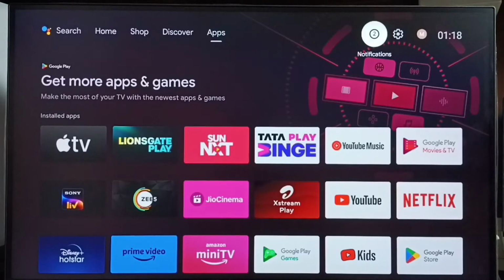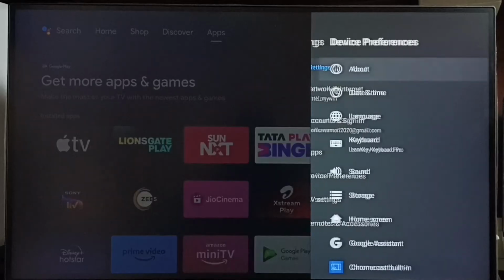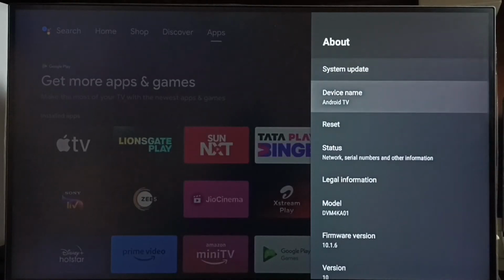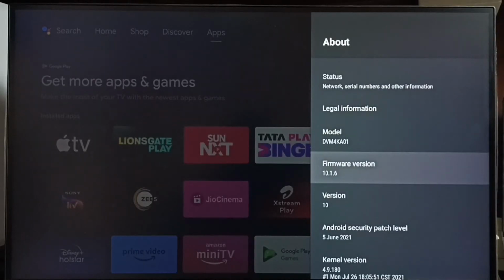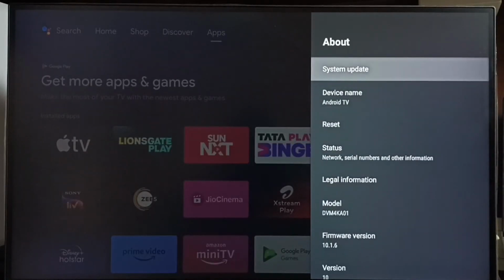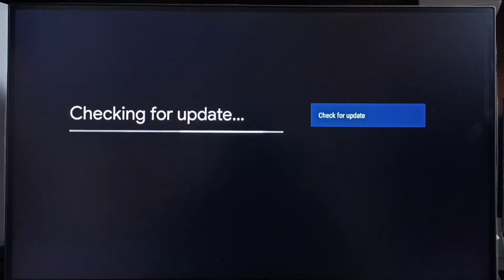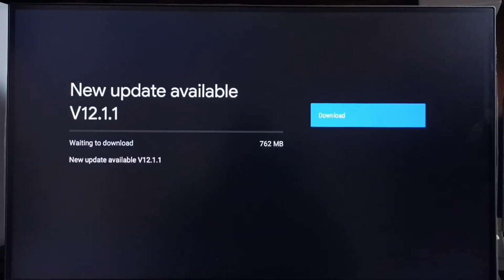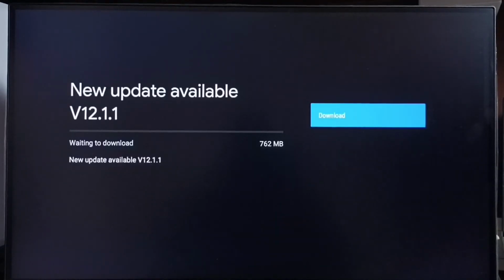VW Smart TV : How to Download and Install System Update | Software Update | Firmware Update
Android TV Google TV : How to Download and Install System Update | Software Update | Firmware Update,
Android TV,
Android,
Smart TV,
Smart Google TV,
Google TV,